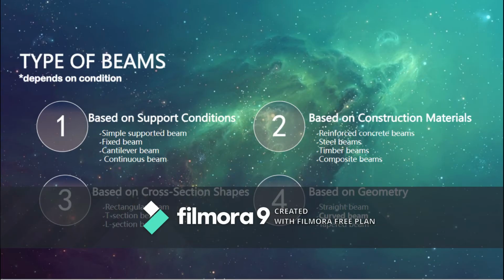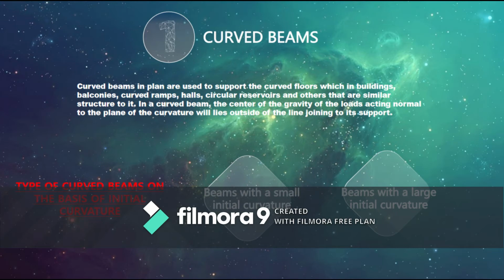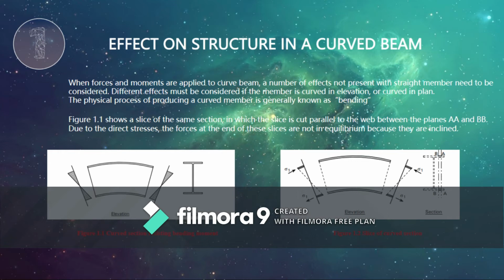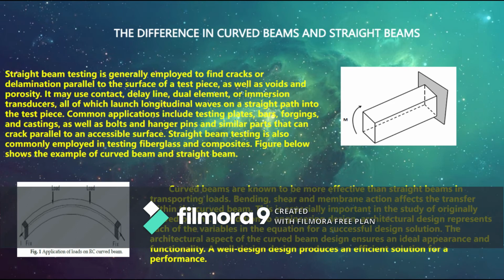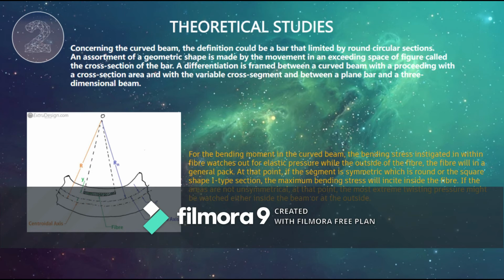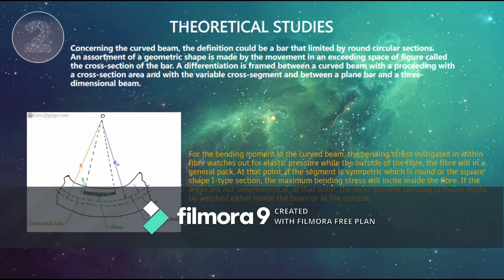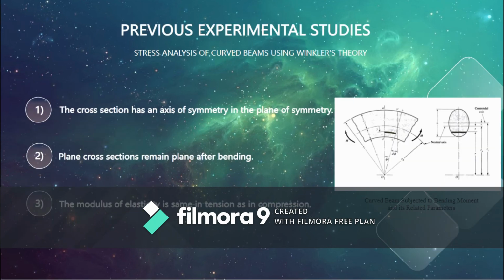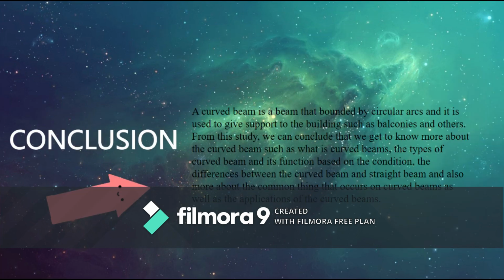BFC20903 GROUP 9 SECTION 11 (Curved Beams)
UTHM 2 2019/2020